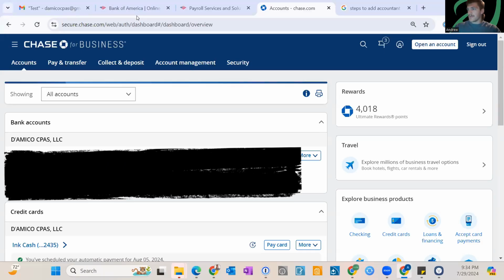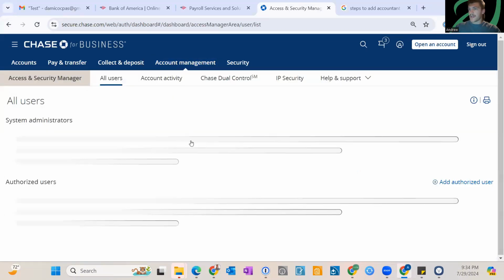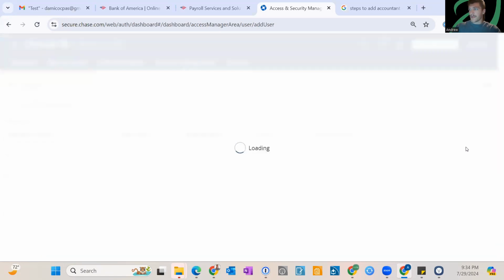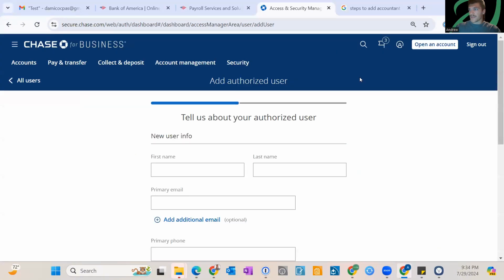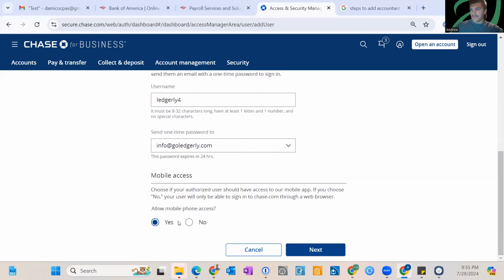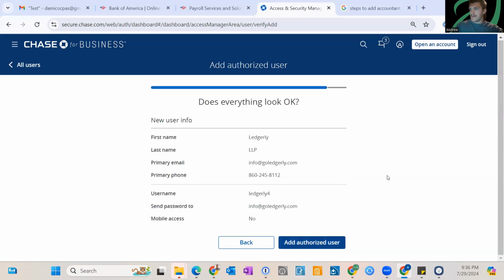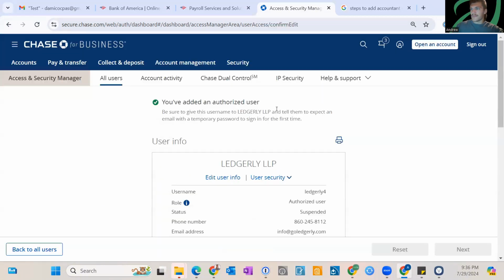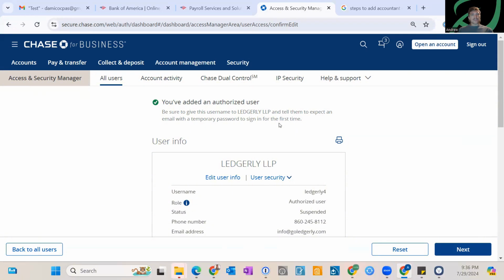Adding Accountant User - Bank Accounts (Chase)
Andrew walks you through how to add Ledgerly as a read-only user to your business bank account, using Chase as an example.

Note the easiest way is to get in touch with a representative from your bank, and simply request they provide your accountant with read-only access to all business related accounts (checking, credit cards, etc.).